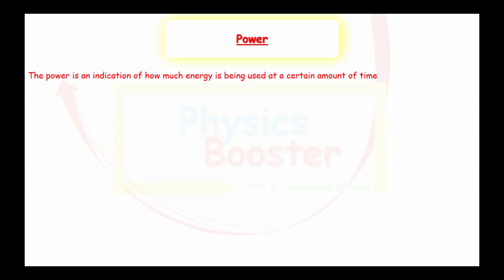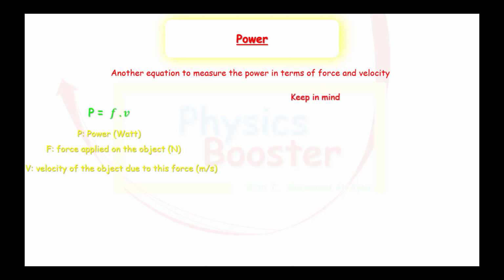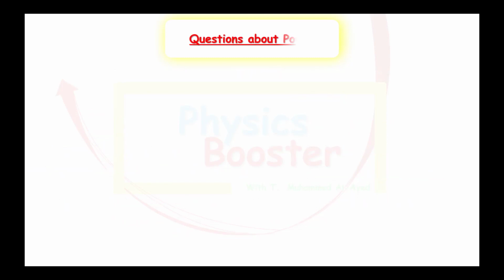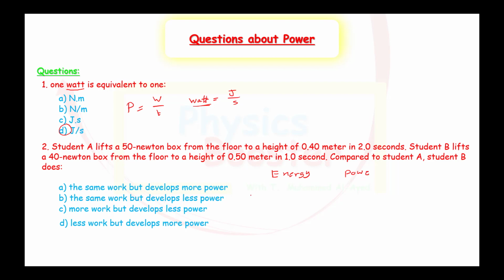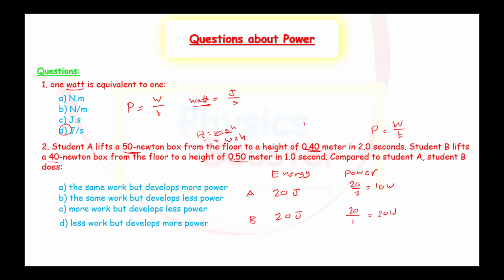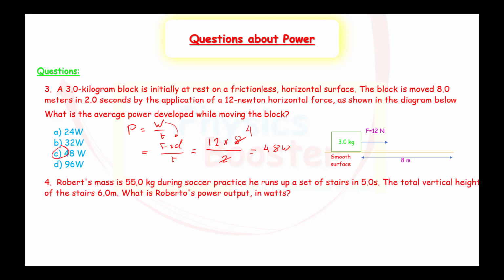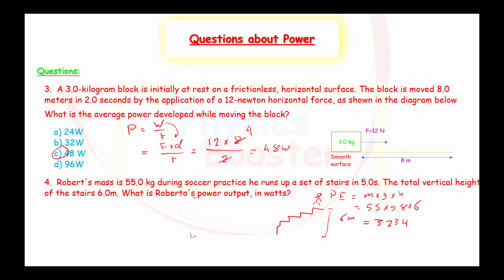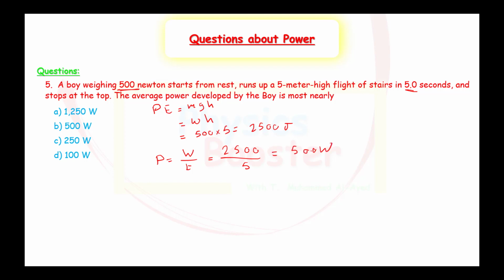ACT Physics| 7.11 POWER